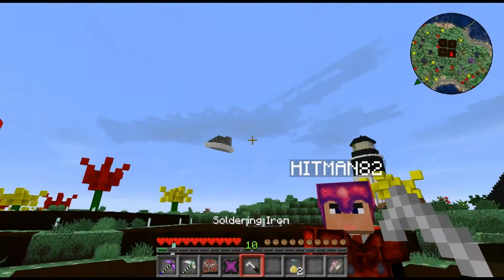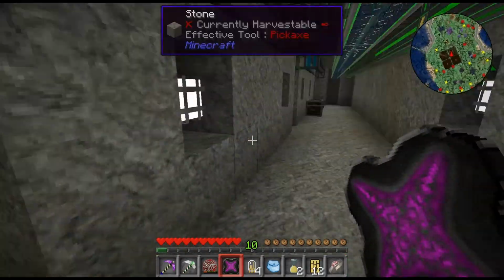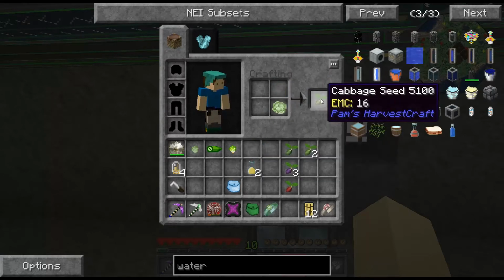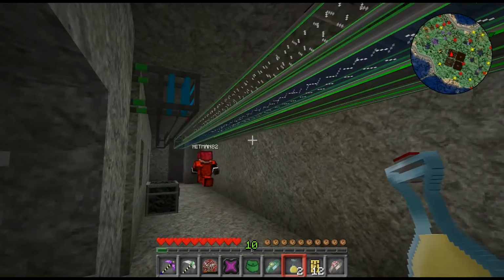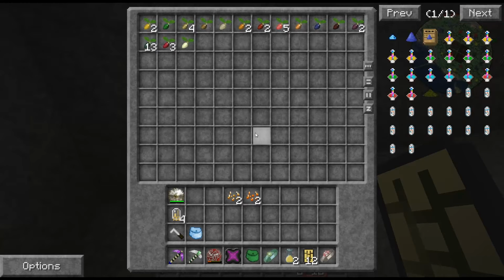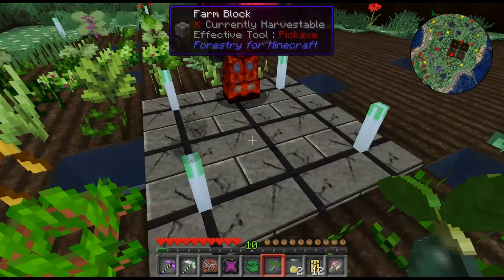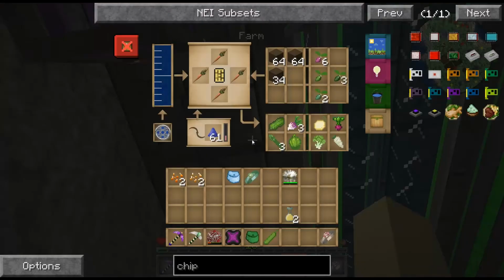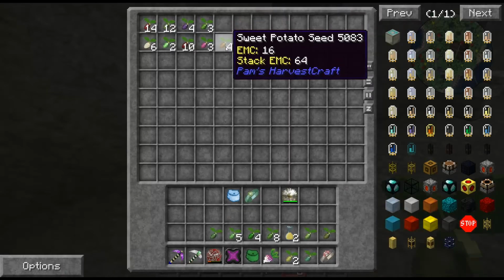Tebby Tekkit - E56 (Farms are Never Easily Automatic)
We continue work on the farms and get them supplied with power and water.

Episodes will be spread out through these channels.

With a lot of Soartex to fill in the gaps